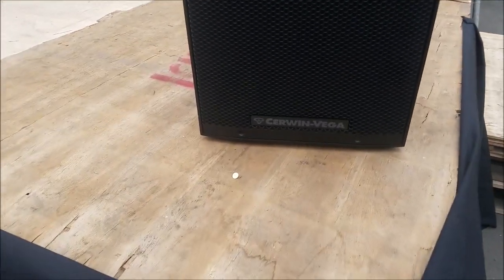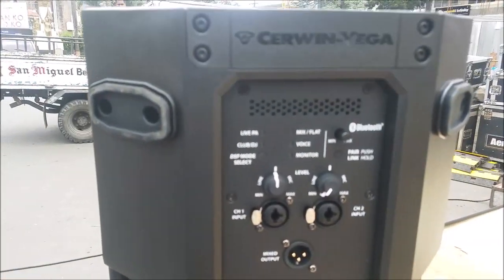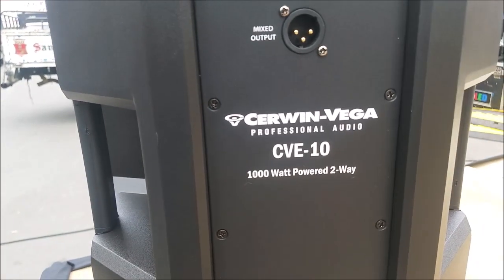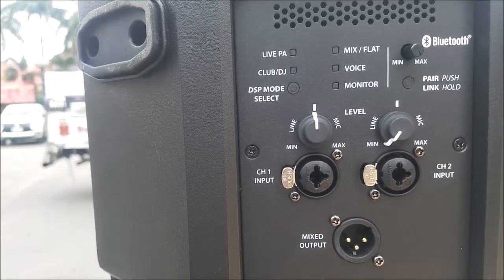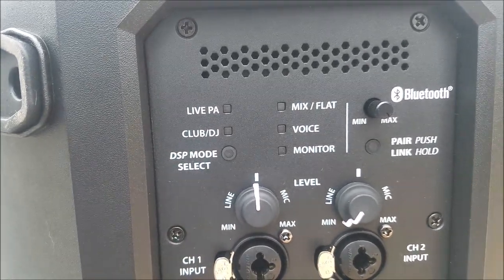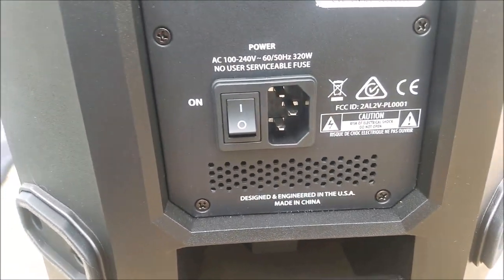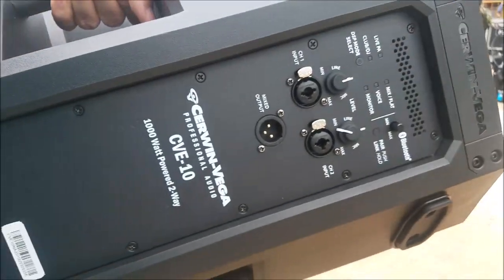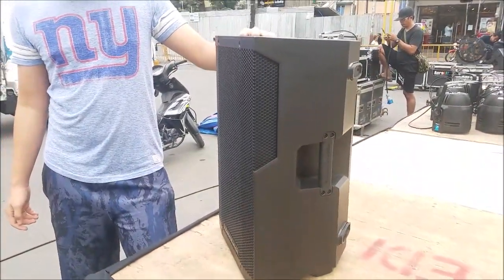Cerwin Vega CVE-10 quick look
back to DJ mode. Just a quick look at this little portable speaker is lightweight, tough, powerful, with DSP and bluetooth.